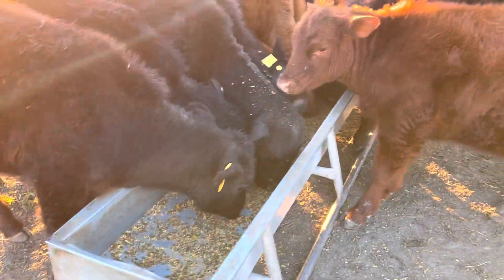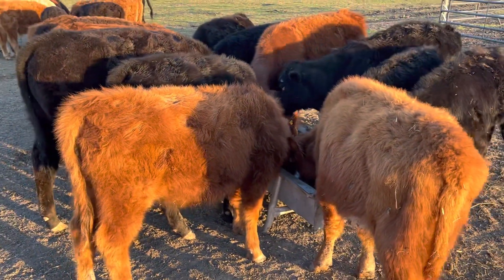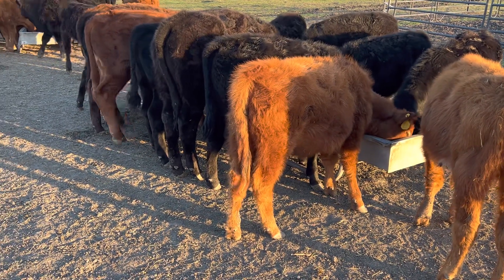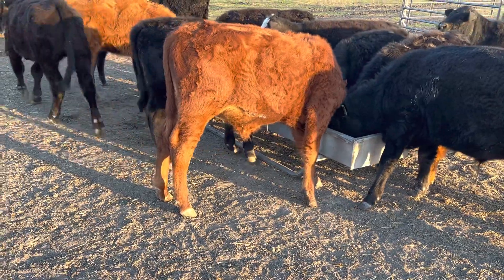Stocker Cattle are Going to Market Soon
Weather channel says there is 90% chance of half an inch of rain this Tuesday, need moisture in this soil for grass to grow in. Most of these cattle will be at market by sometime in March so that I am able to grow hay here. One of my plans for this year is to grow enough hay to sell to make my money back on what it cost me to grow this hay as well as have enough left over to feed stocker cattle or sell for grain to feed stocker cattle in late Fall.